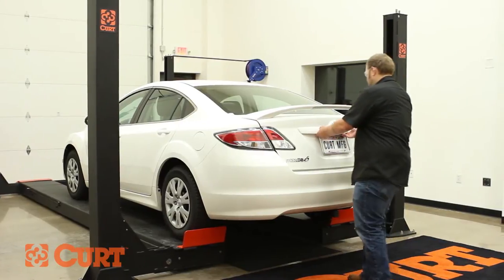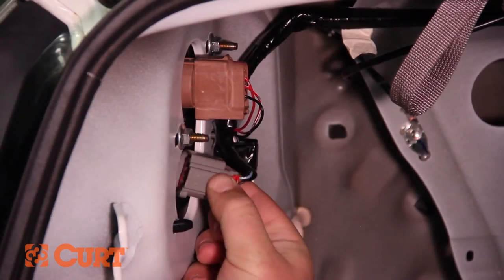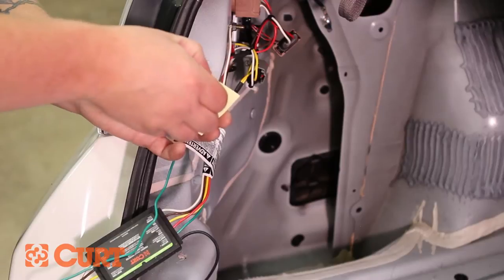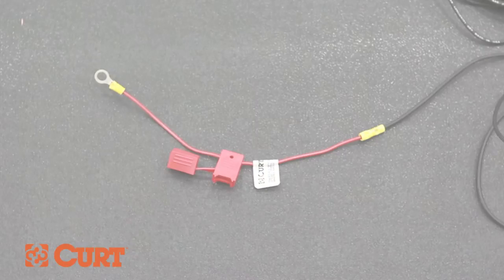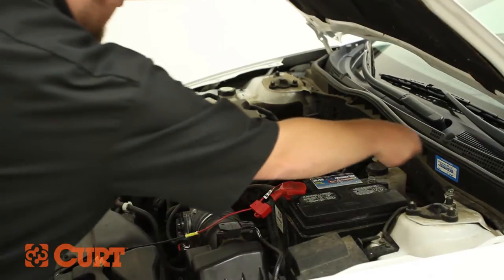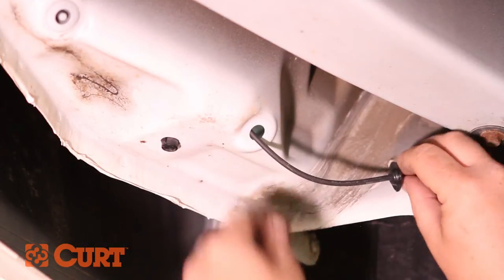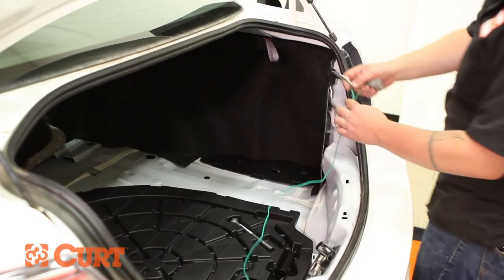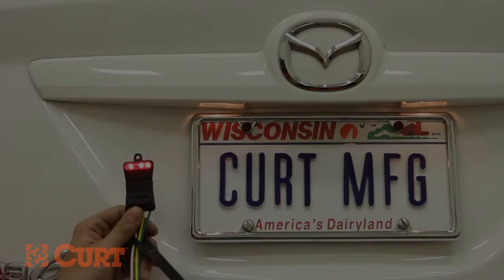Trailer Wiring Install: CURT 56139 T-Connector on 2009 Mazda 6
This video depicts the installation of the CURT 56139 T-Connector on a 2009 Mazda 6.

Application Coverage:
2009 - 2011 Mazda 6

Special Notes:
***DO NOT EXCEED VEHICLE MANUFACTURER'S RECOMMENDED TOWING CAPACITY***
PERIODICALLY CHECK THIS RECEIVER HITCH TO ENSURE THAT ALL FASTENERS
ARE TIGHT AND THAT ALL STRUCTURAL COMPONENTS ARE SOUND.
*** USE EXISTING VEHICLE HARDWARE ***

Warning:
-This video is intended to be used as reference. Please refer to print instructions for complete installation information.